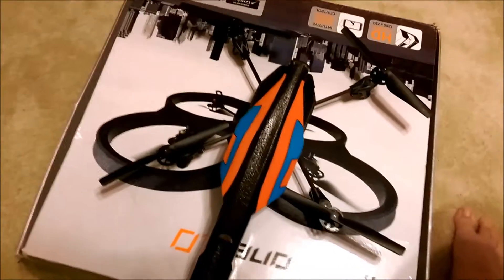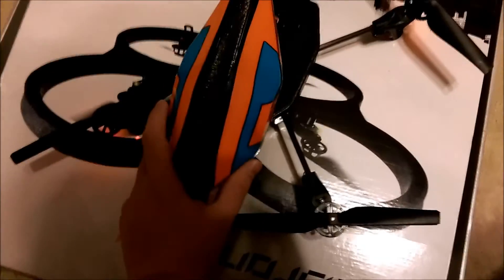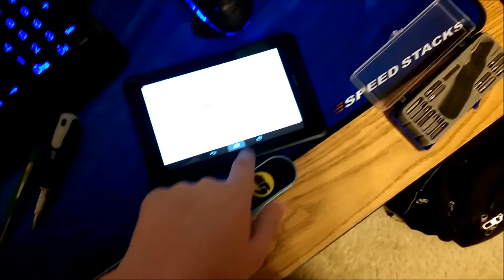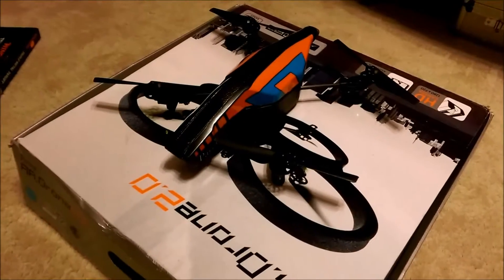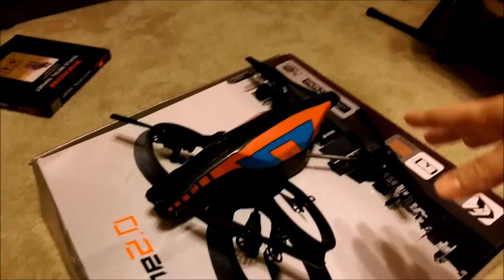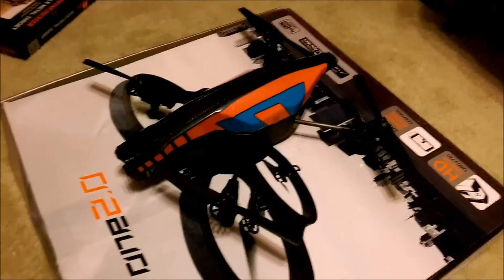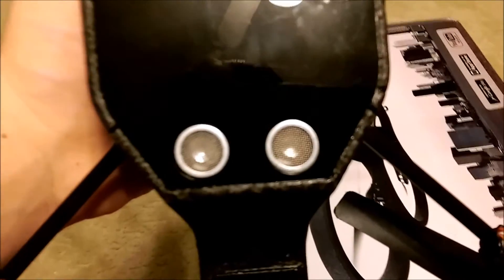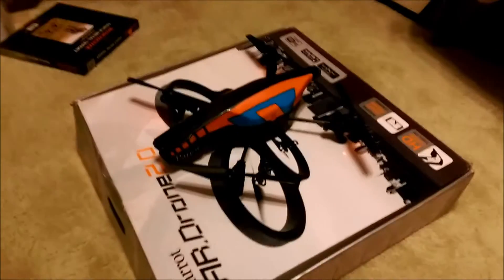Ultrasound Error Parrot AR Drone 2.0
This is the ultrasound error video that I made to easier depict my problem to the Parrot AR Forum. This is the link to the forum